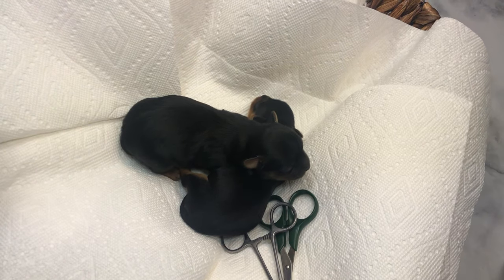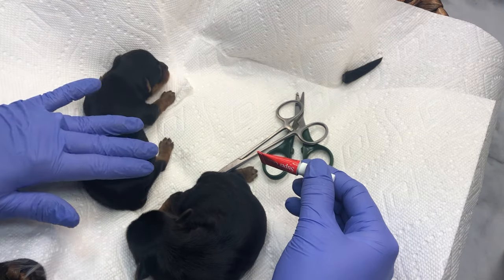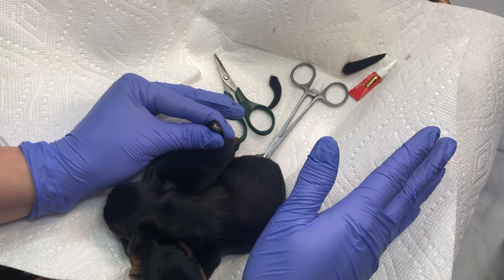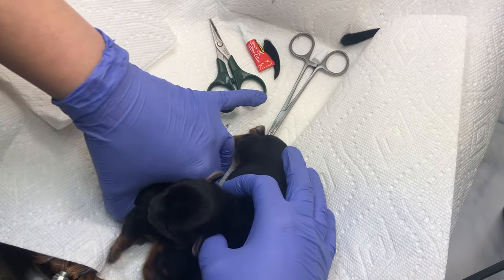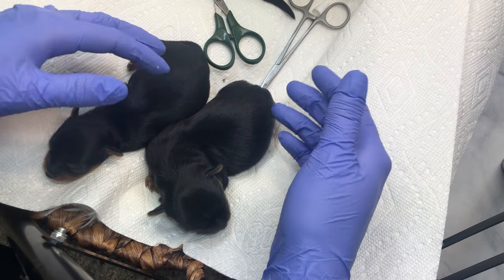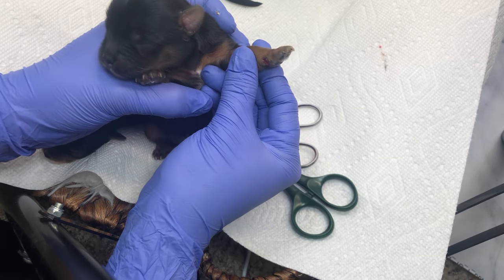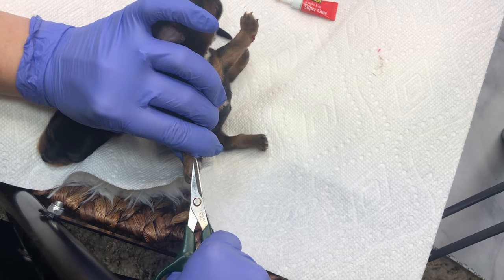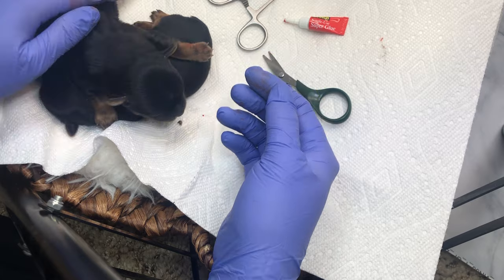Tail Dock and dew claws- Yorkie Rottweiler etc.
This is how I do the tail docking and dew claw removal on my puppies. In the United States Tail docking and dew claw removal is legal. Some foreign countries have made it illegal.
  However, tail docking is still necessary where the breed standard dictates, for yorkies, not Maltese, for Rottweilers,  it is done on the Australian shepherd, boxers, doberman, airedale terrier, and many more breeds. The tail was docked for working breeds to begin with. The Yorkshire terrier was bred as a ratter to begin with, working in mills. That is where the docking started. Having had an adult yorkie with its tail in tact, and going through a situation where we had to dock as an adult. Domesticated dogs , we do believe in docking, even in home breeds. Please only watch if you believe in docking. This is not to spark debate about the merits of docking.